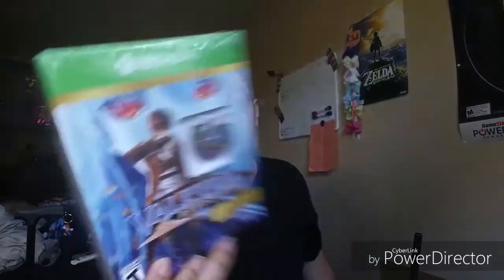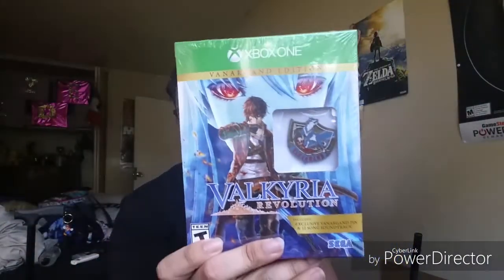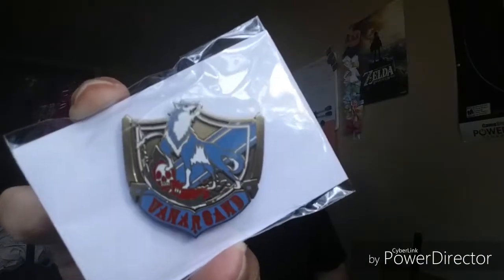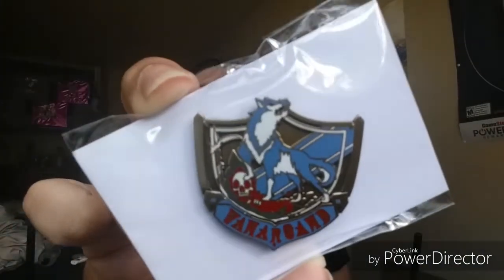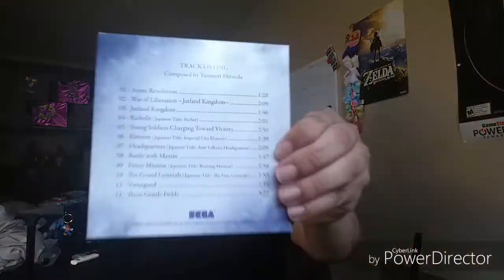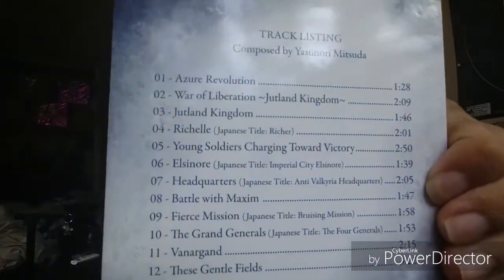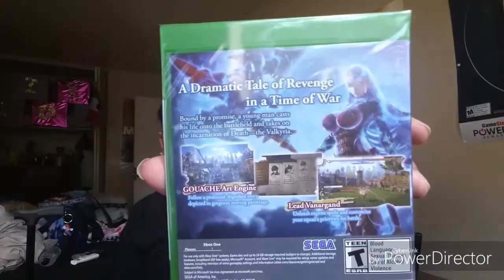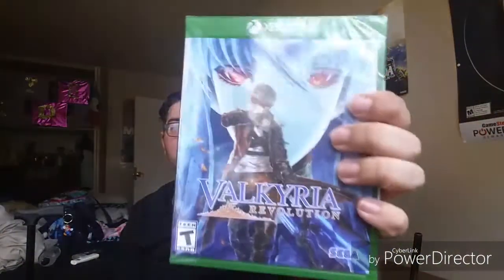Valkyria Revolution Vanagrand Edition UNBOXING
Here is my unboxing of the newly released game by Sega called Valkyria Revolution